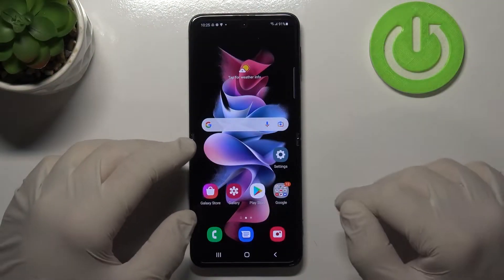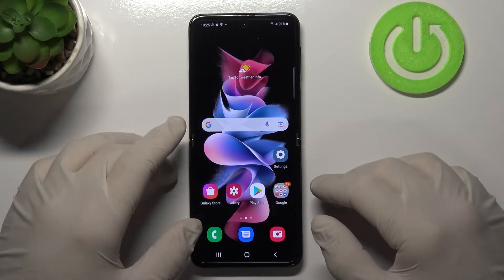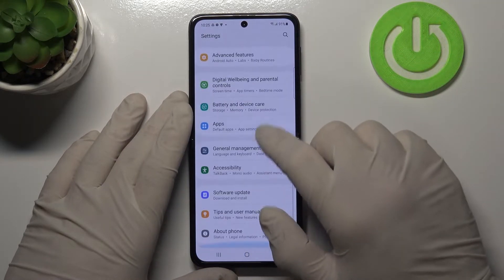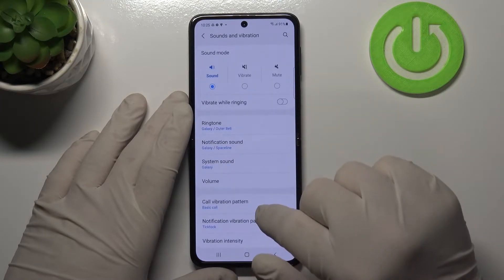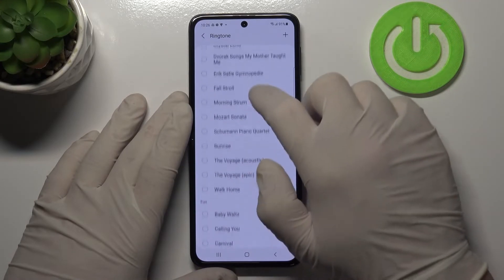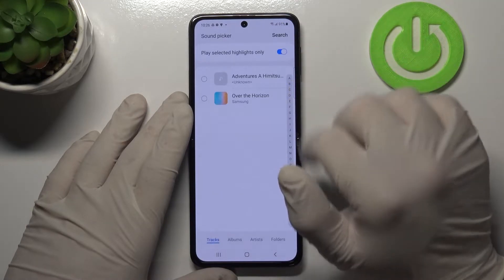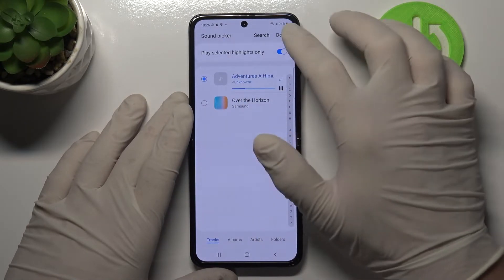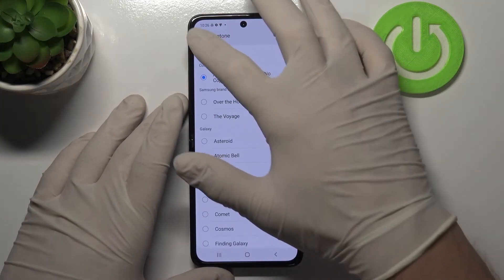How to Set Custom Ringtone in Samsung Galaxy Z Flip 3?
If you want to set your favorite sound like a bell in Z Flip 3, you can do it, our expert Bartek will show you step by step.

How to Get Custom Ringtone in Samsung Galaxy Z Flip 3?